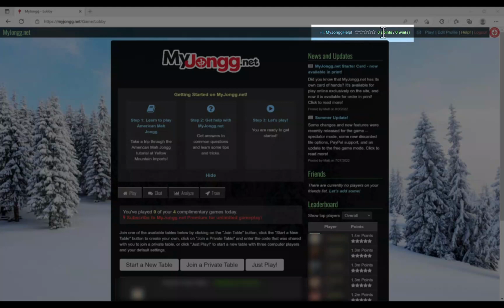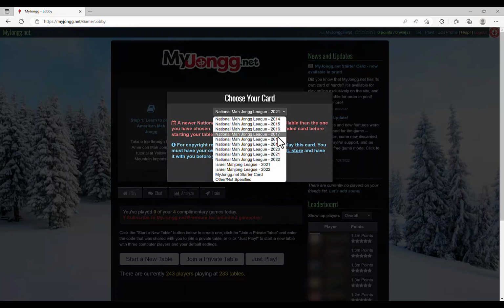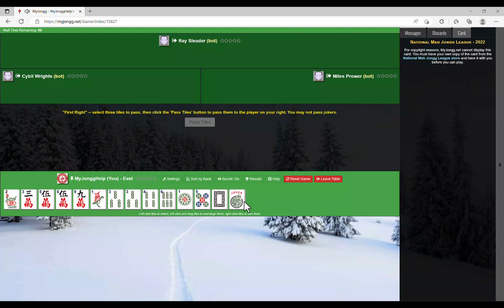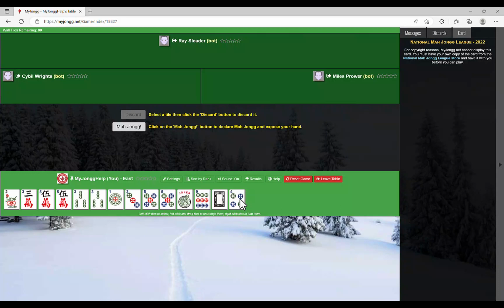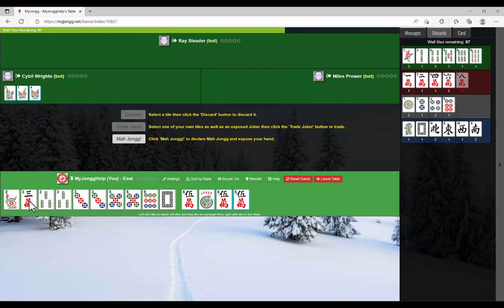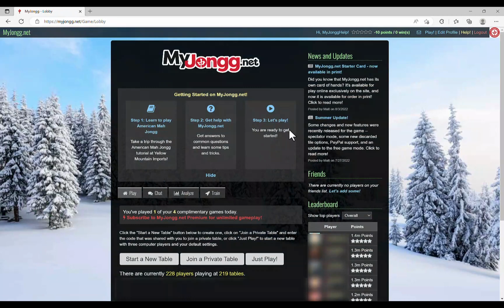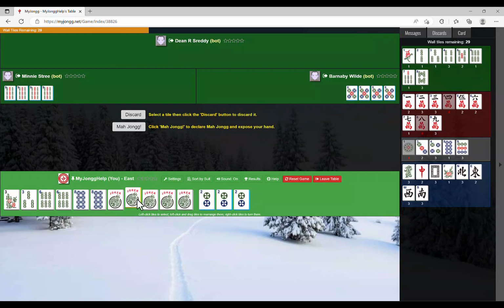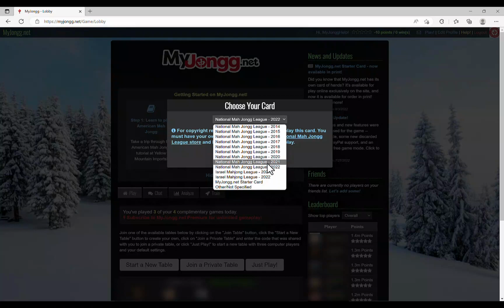Getting Started on MyJongg.net